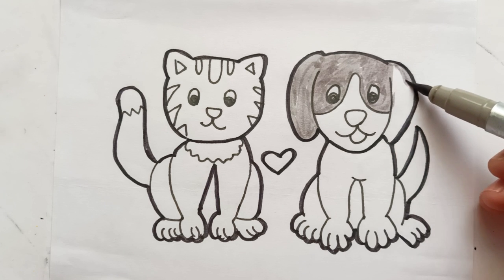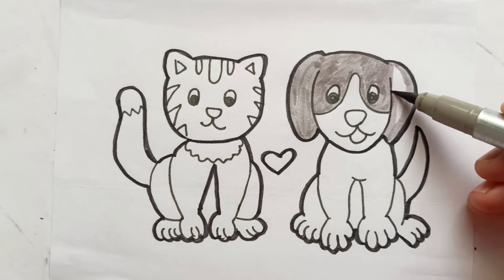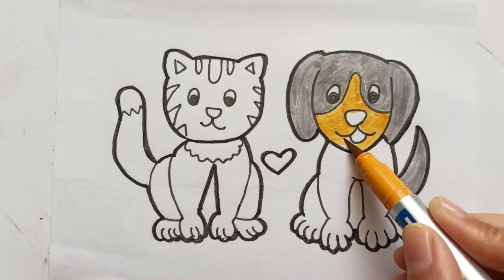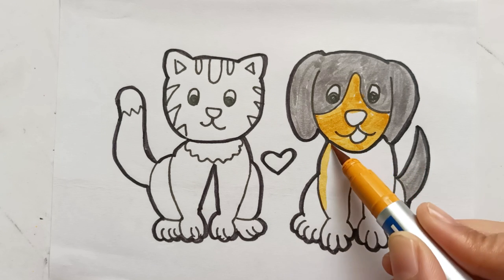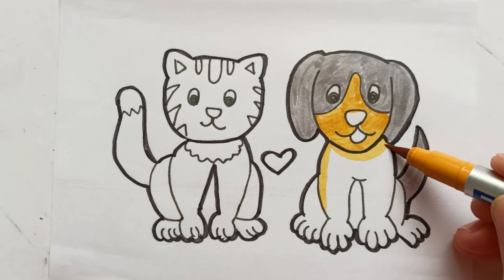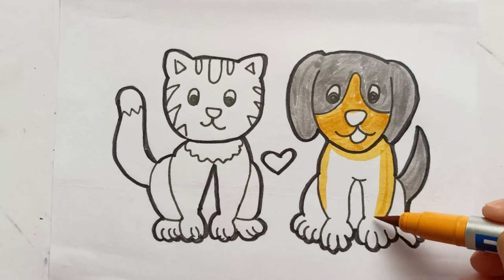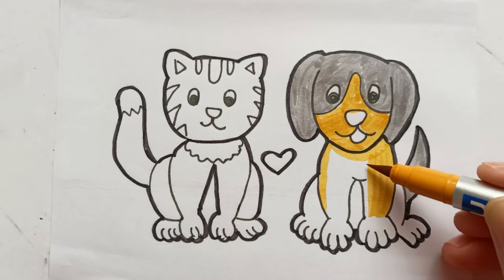dog, cat Drawing, painting, and coloring for kids & toddler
Hello kids.
Welcome to our you tube channel COLOURFUL KIDS.

i love drawing and panting
plwase try to draw, paint with me

learn basisc drawing and coloring for kids and toddelr
learn colour
best learing videos

Dessin, peinture et coloriage pour enfants et tout-petits | apprenez le dessin et le coloriage de base

Zeichnen, Malen und Ausmalen für Kinder und Kleinkinder | Grundlagen des Zeichnens und Ausmalens lernen

About video:
Drawing, painting, and coloring for kids & toddler | How to draw | Let's draw |
Dessin, peinture et coloriage pour enfants et tout-petits |

Watercolor painting easy and beautiful.
colourful watercolor panting.

Drawing, painting, and coloring for kids & toddler.
Easy and simple drawing for kids.
How to easy drawing for kids.
learn drawing.
easy drawing video.
Drawing lesson.
step by step drawing.
Drawing ideas.